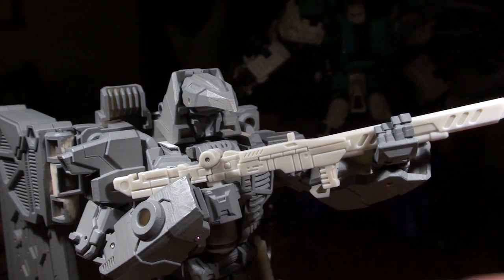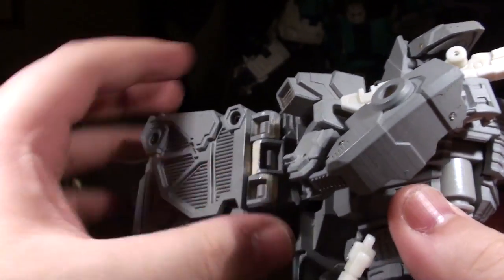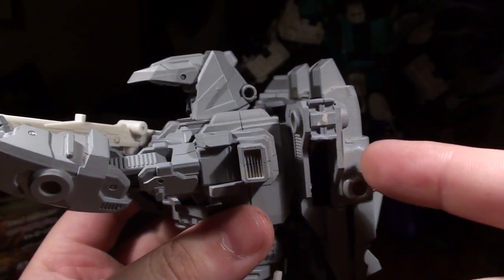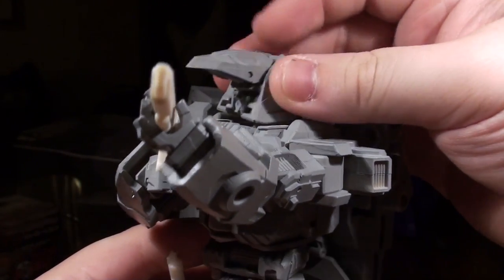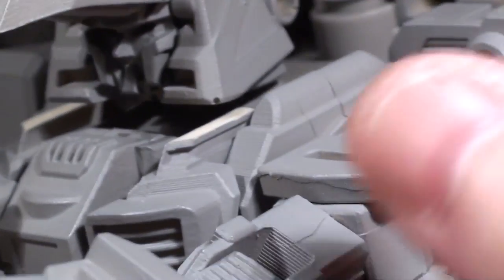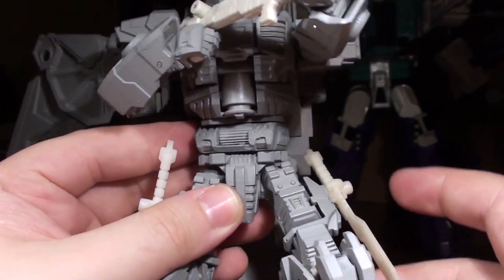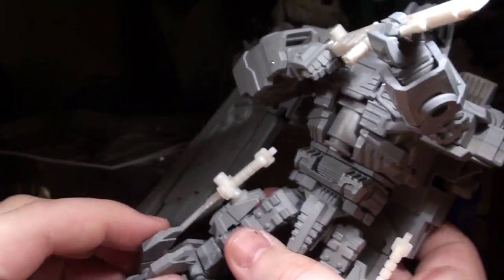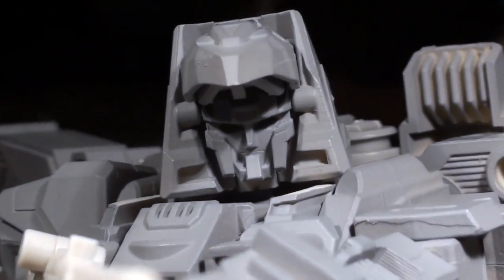CP3P 2013 - MMC Talon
The other original Feral Rex pre-order steps into the spotlight in prototype form, and he took a tumble before I got my hands on him!